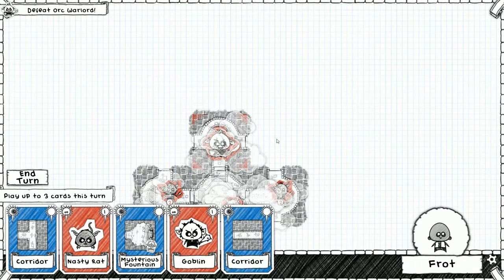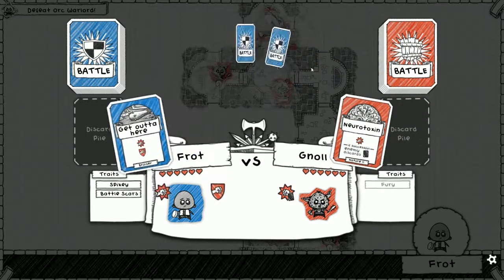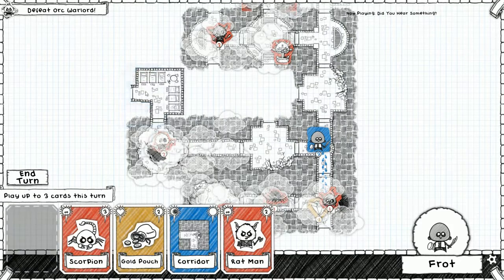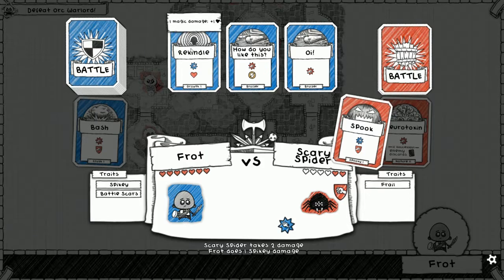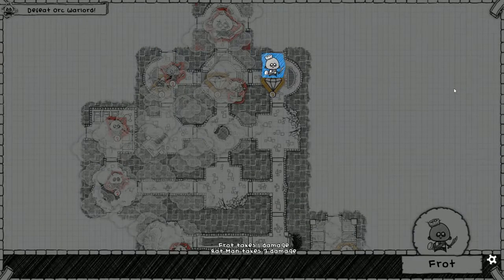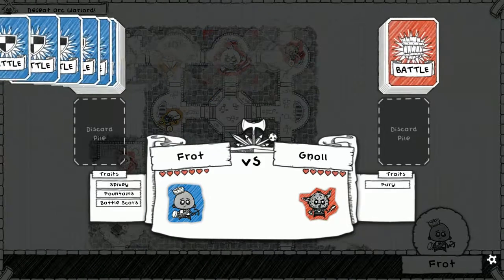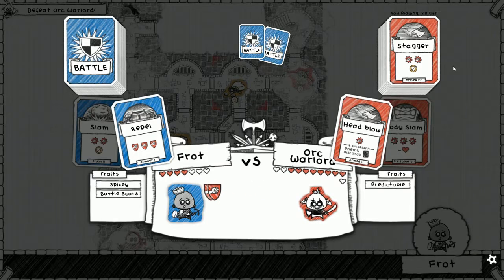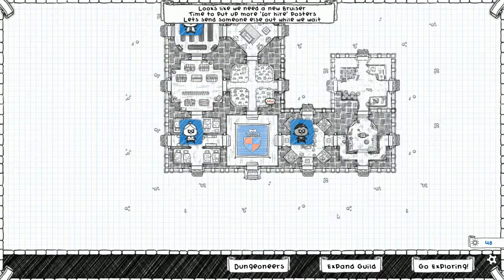Guild of Dungeoneering - Orcs! | EP 05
Guild of Dungeoneering is an interesting spin on the deck-building and dungeon-exploring genres! While you make decisions on where your guild members go, you don't directly control them; you instead control how the dungeon is built! Can CHiLL lead the Guild of Dungeoneering to success or will we be leaving the loot behind for others to take? It's an all-new adventure!